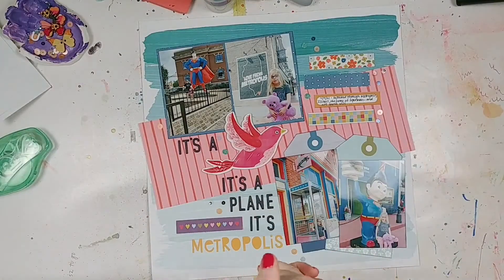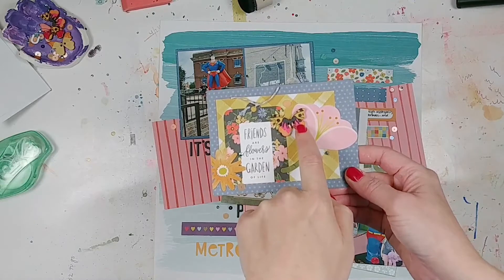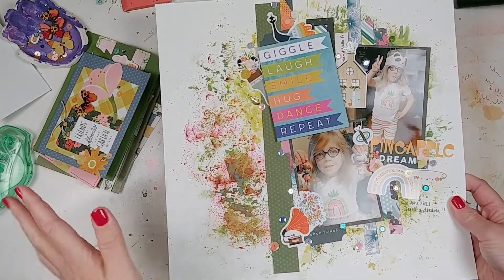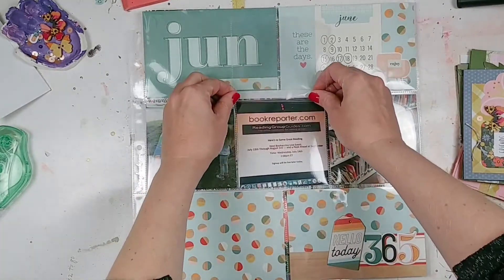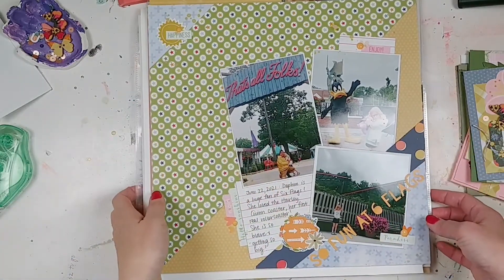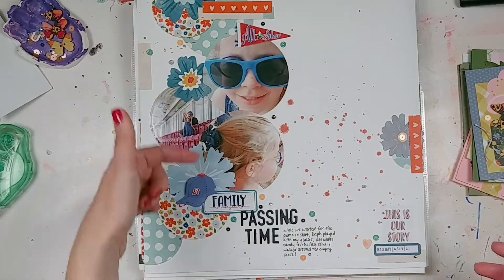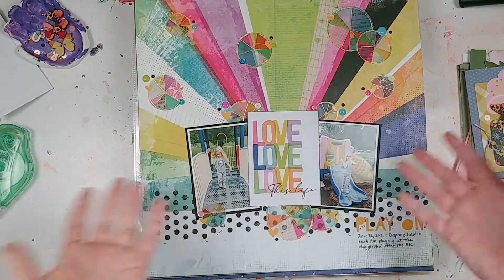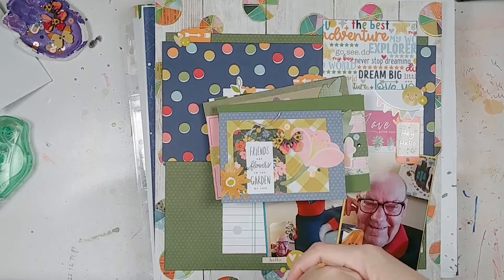September 2021 Layout Share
Today I'm sharing all the 12x12 scrapbook layouts AND cards that I made. last month! Leave me your questions, comments, and suggestions in the comments!